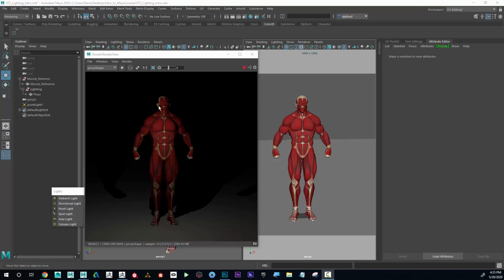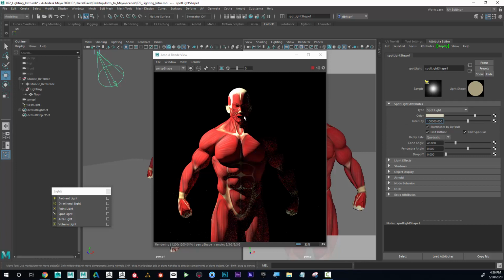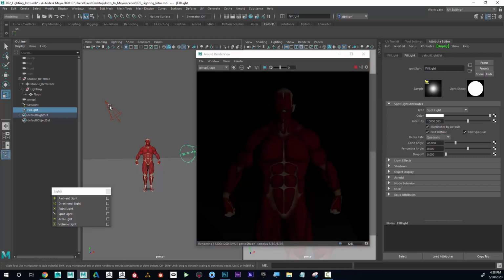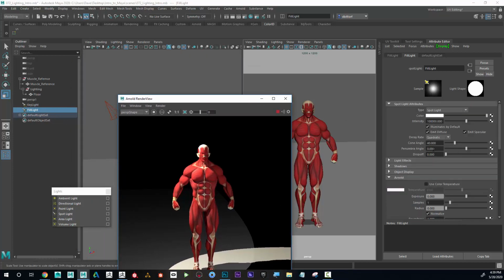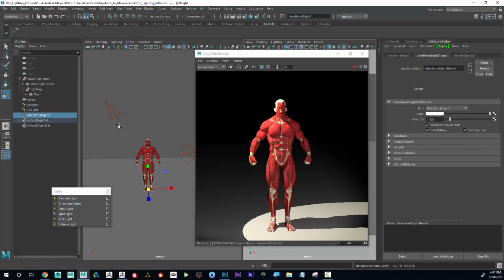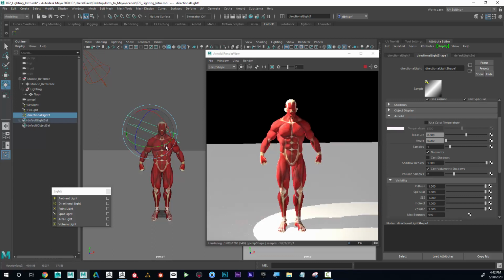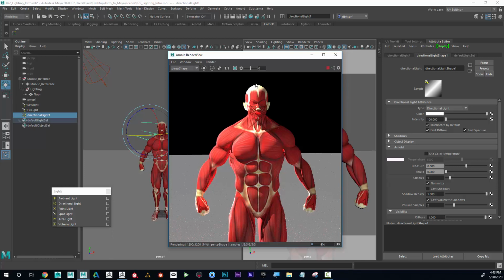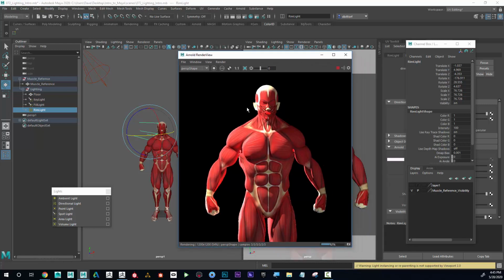3 Point Lighting - Maya Tutorial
3 Point Lighting finally makes sense!

This is part of an Intro to Maya course click below for details

TIMECODES:
0:00               Intro
0:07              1 Point Lighting (Key Light)
2:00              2 Point Lighting (Fill Light)
5:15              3 Point Lighting (Rim Light)